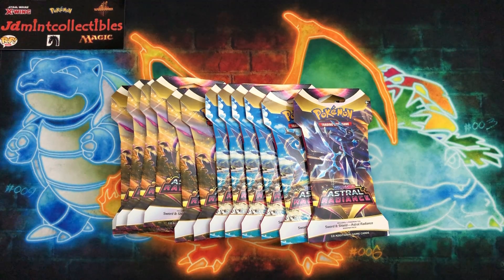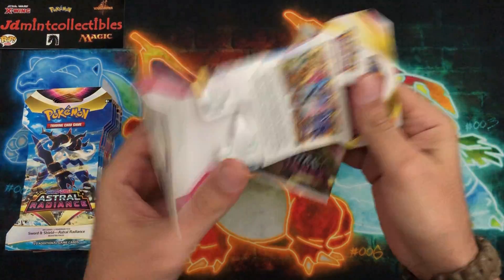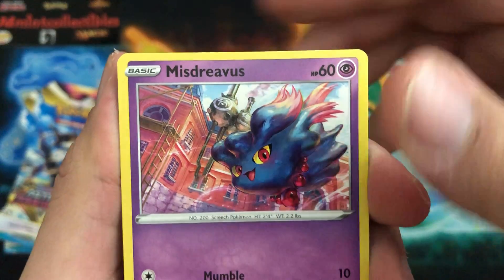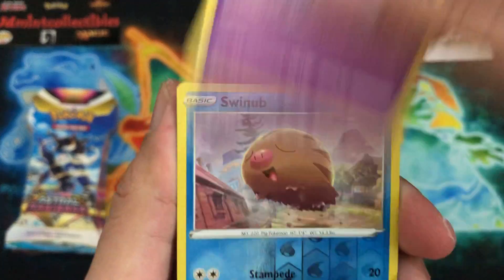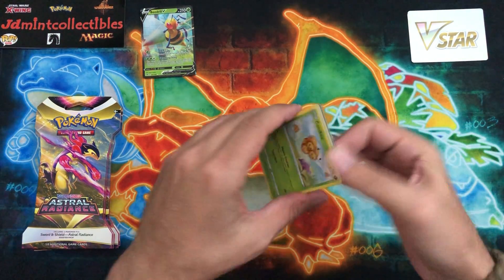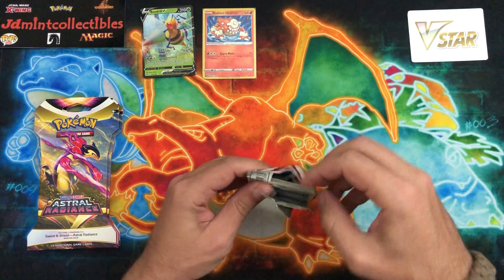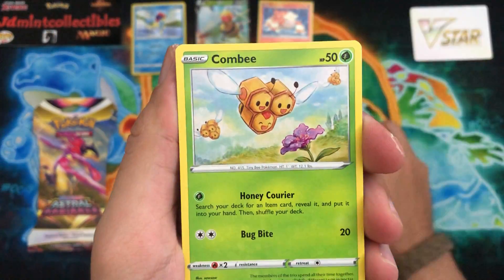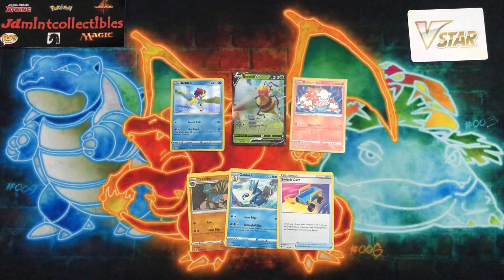Look First at Astral Radiance!!! Official Set Release Day!